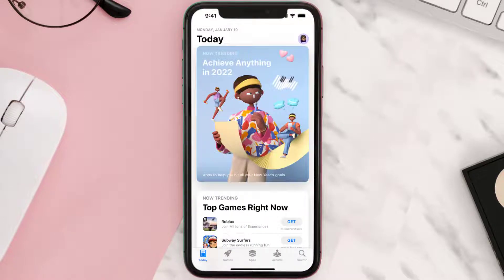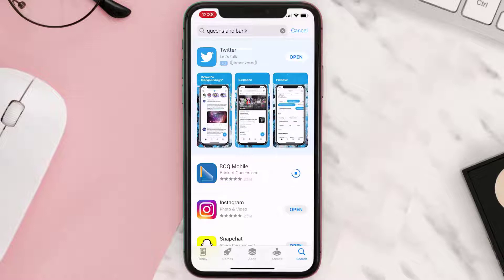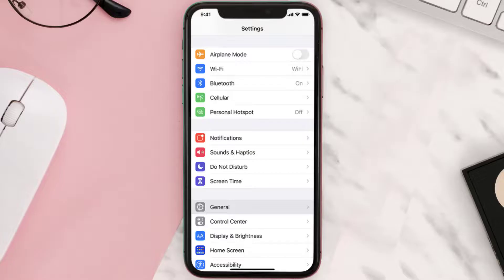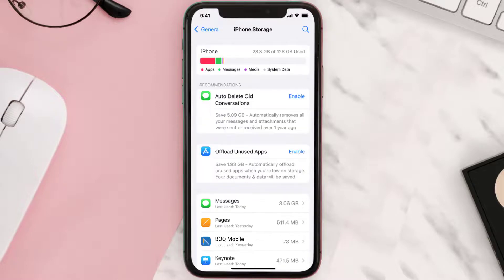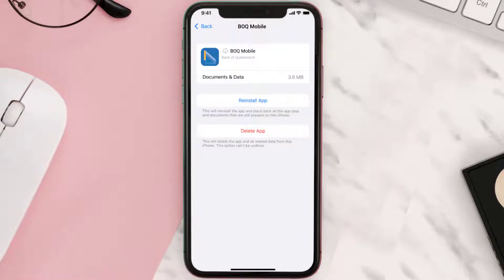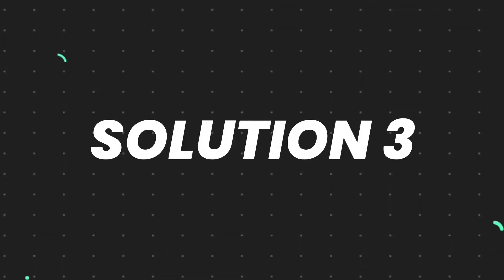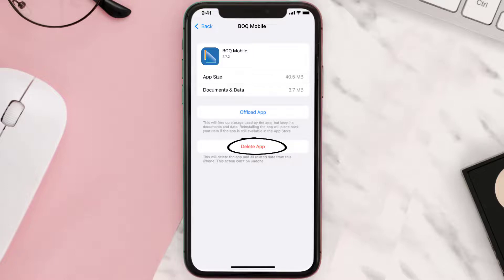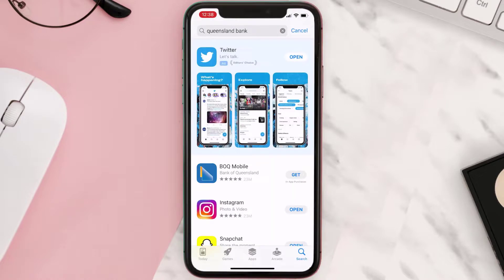BOQ App Not Working: How to Fix Bank of Queensland App Not Working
In this video, I'll show you How to Fix BOQ App Not Working. This is the easiest and fastest way to Fix BOQ App Not Working. Make sure you watch until the end of this video to find out How to Fix Bank of Queensland App Not Working on Android and iPhone. These methods work on Android as well as iOS 11, iOS 12, iOS 13 and iOS 15. Hope you enjoy!

Video Parts:
00:00 Intro: How to Fix BOQ App Not Working
00:07 1.Solution: Update Bank of Queensland App
00:26 2.Solution: Clear BOQ App cache files
00:55 3.Solution: Delete and Reinstall Bank of Queensland App
01:17 Outro: Ending

Topics Covered:
Bytes Media
how to
how to fix
boq app not working
boq mobile app
boq internet banking suspended
boq app review
boq card not working
bank of queensland login
bank of queensland online banking down
how to close a boq account
boq atm problems
Bank of Queensland
why is my boq app not working
boq app not working iphone
boq mobile app not working
boq specialist app not working
boq not working
boq internet banking not working
how to add payee on boq app